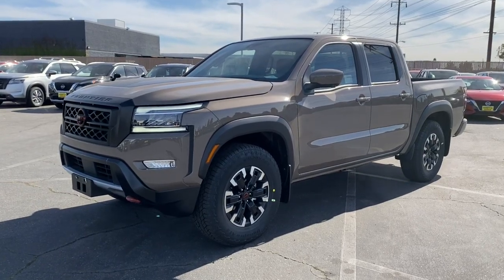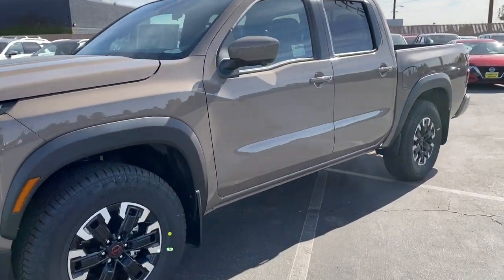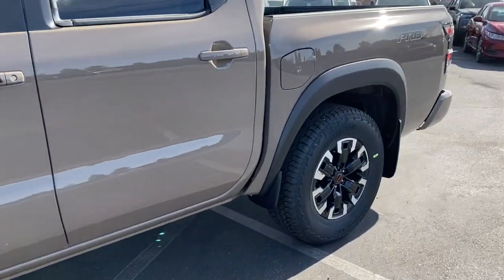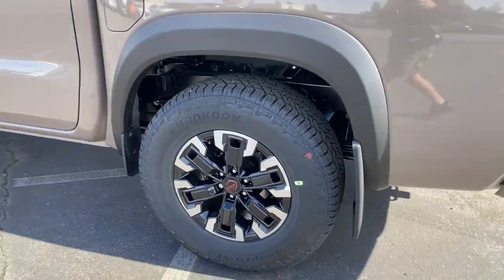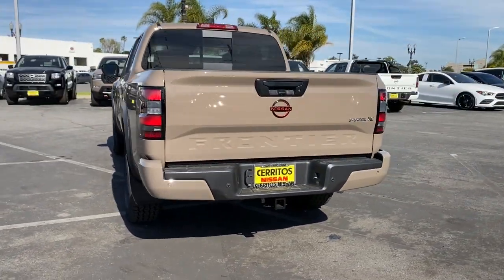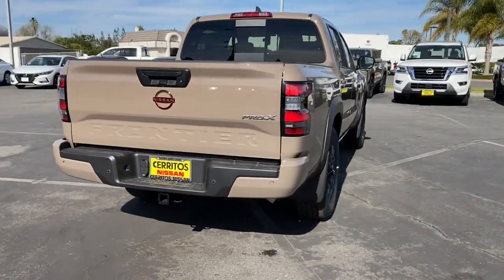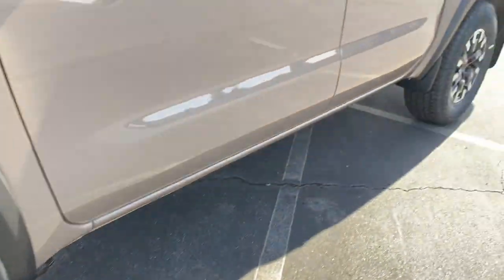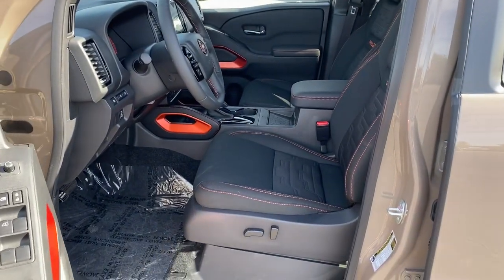2023 Nissan Frontier Cerritos, Los Angeles, Anaheim, Huntington Beach, Long Beach, CA 2300366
Baja Storm New 2023 Nissan Frontier PRO-X available in Cerritos, California at Cerritos Nissan. Servicing the Los Angeles, Anaheim, Huntington Beach, Long Beach, CA area.

Cerritos Nissan
18707 E. Studebaker Rd

2023 Baja Storm Nissan Frontier PRO-X RWD 9-Speed Automatic 3.8L DI DOHC 24V V6